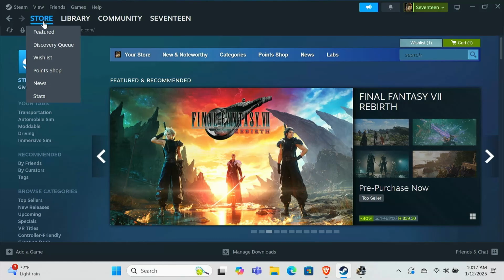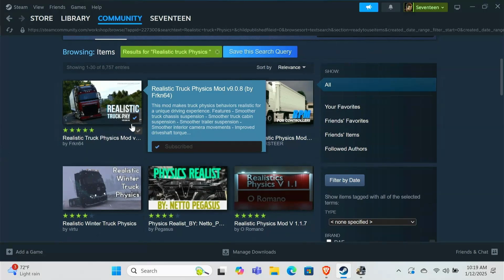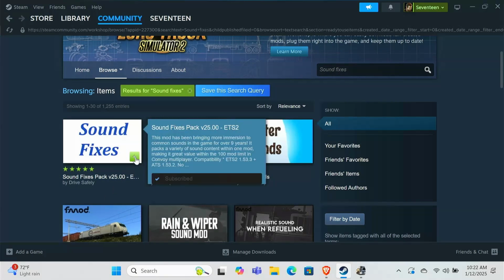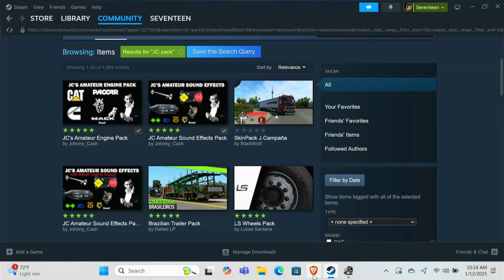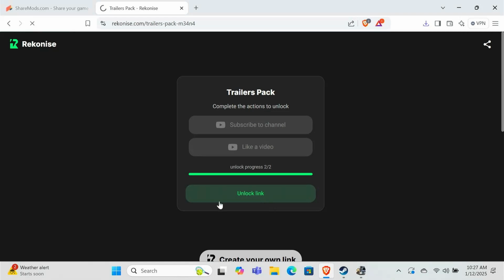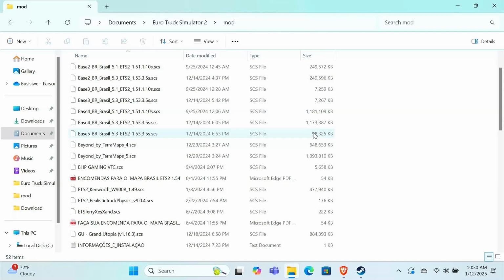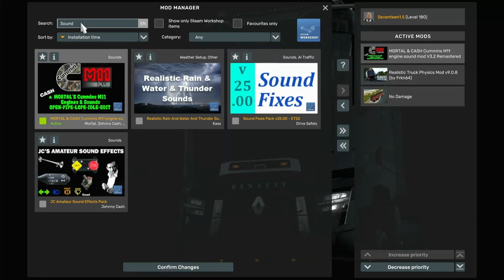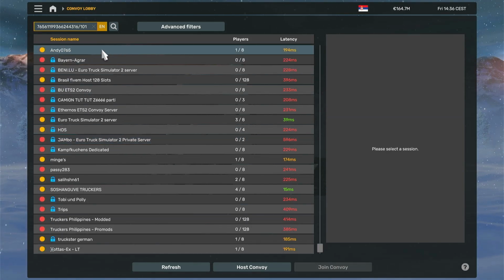How to install steam & BHP convoy mods